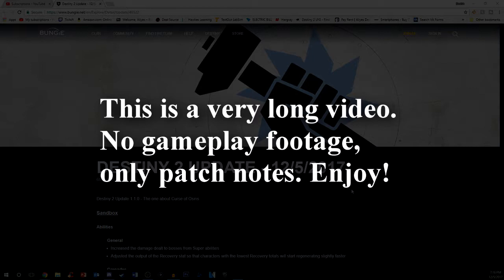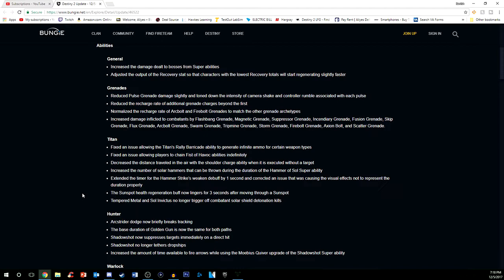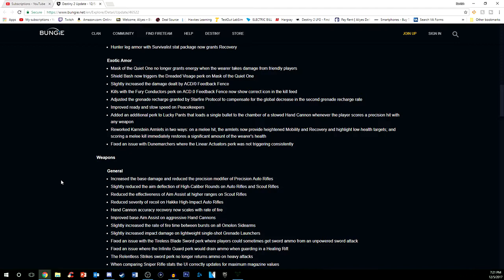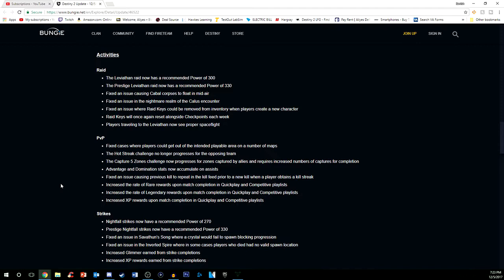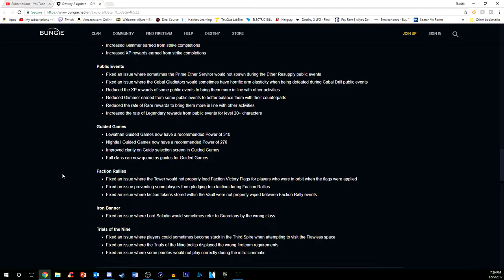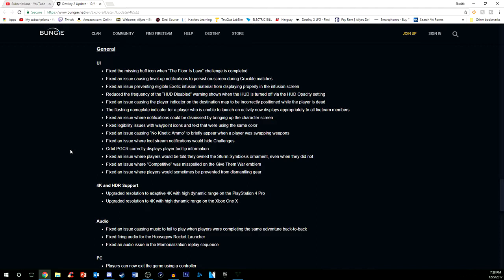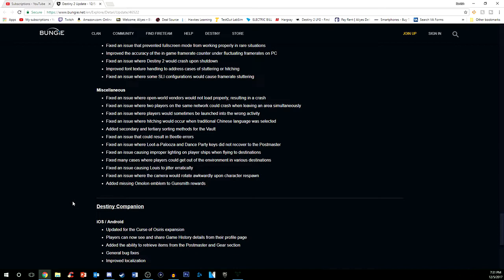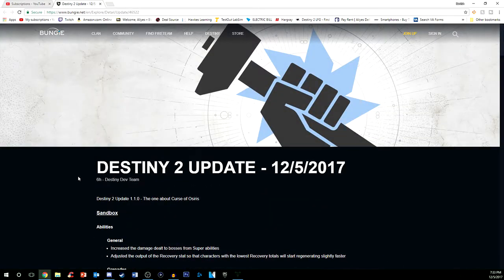Destiny 2 l "Curse of Osiris" l December Sandbox Update (1.1.0)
A very, very long video regarding the latest sandbox update for Destiny 2. Have a great day!